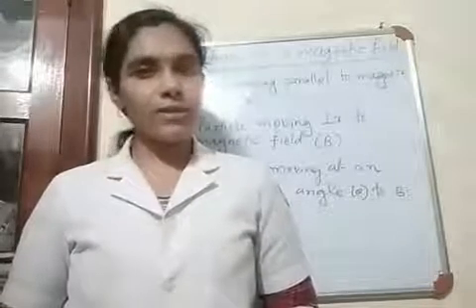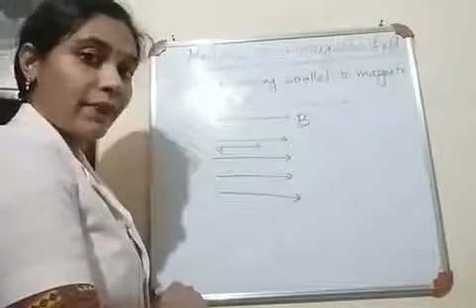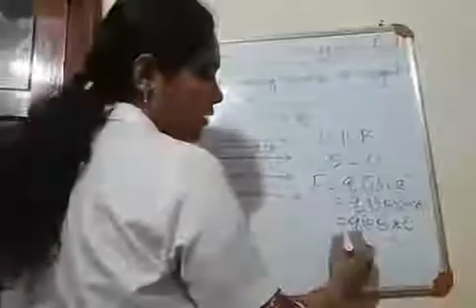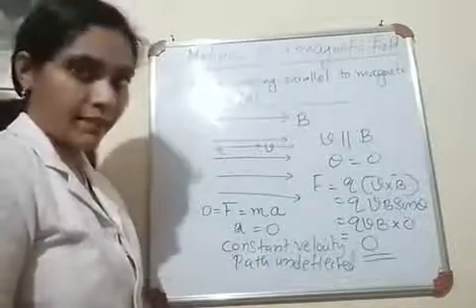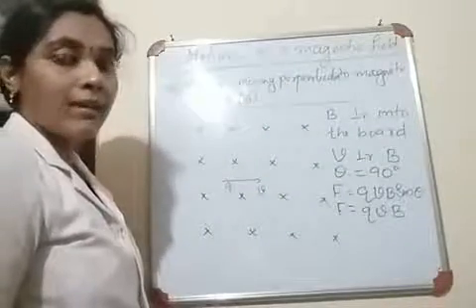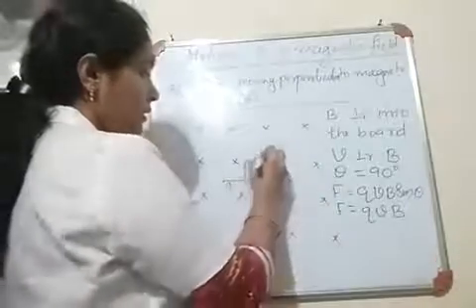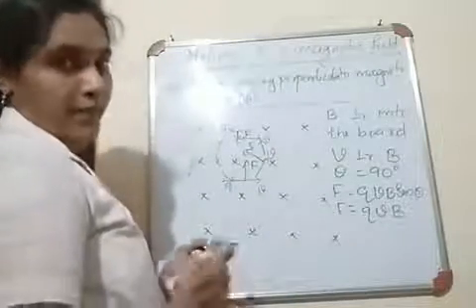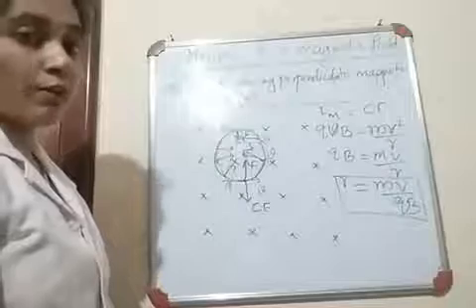Class12 physics: motion of charged particle 1